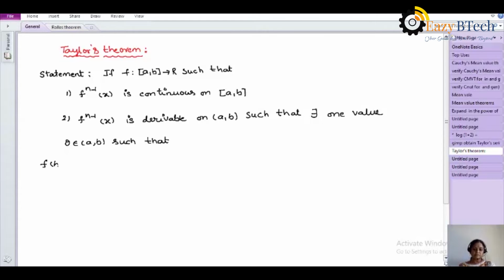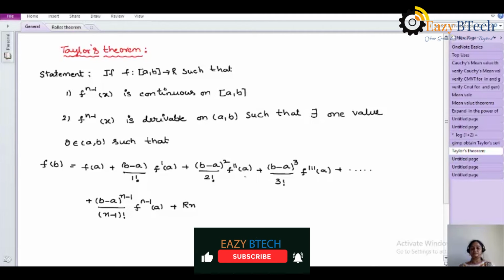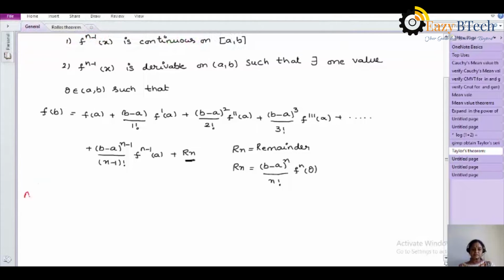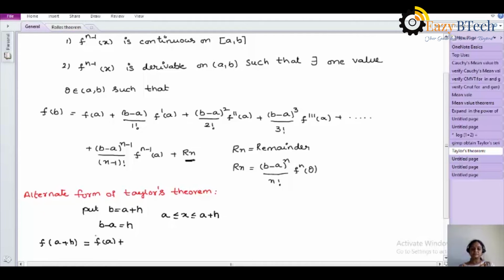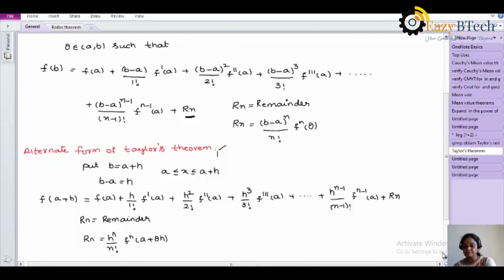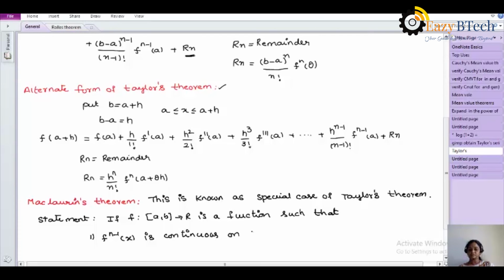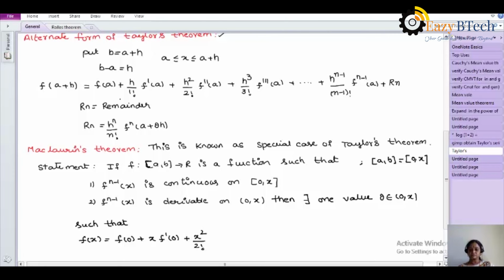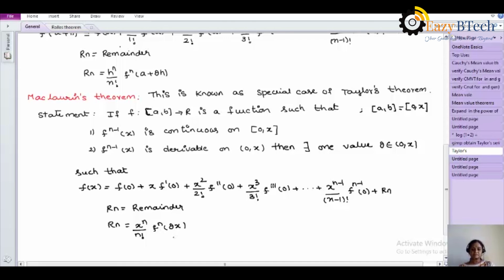Theorem Taylor's || Statement || Lecture 6